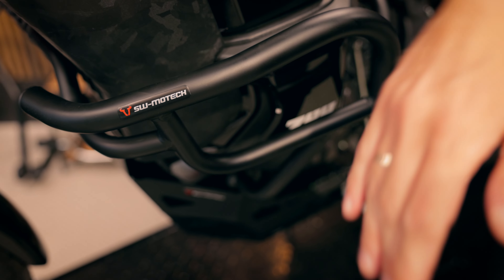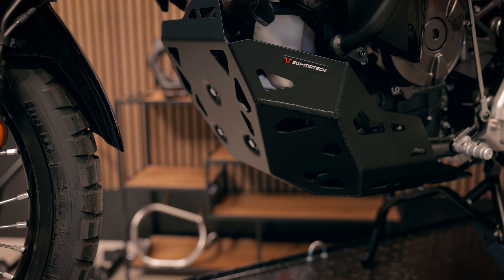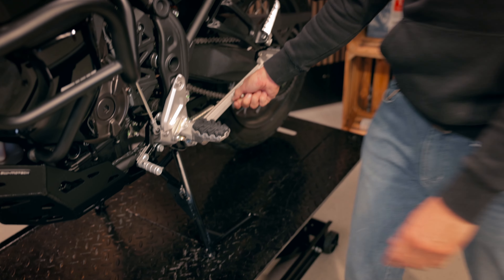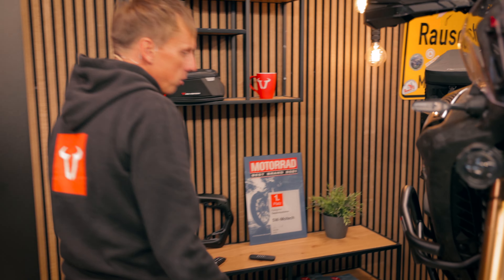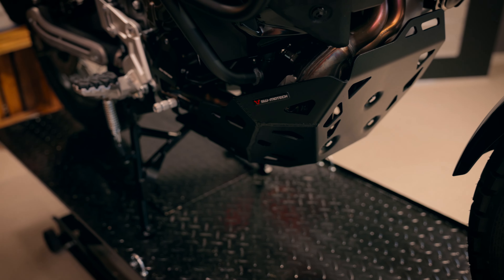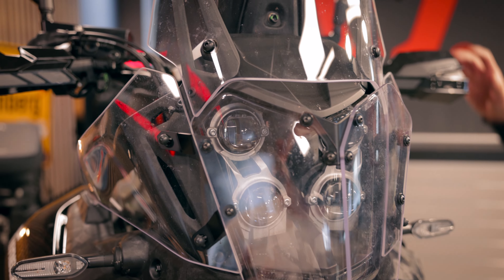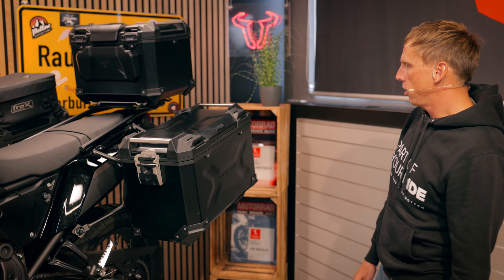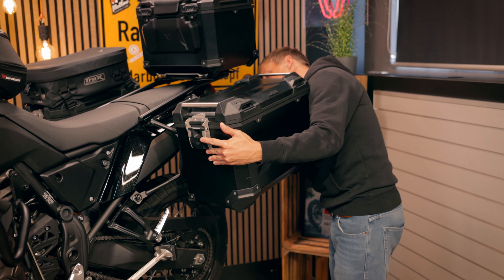What are the BEST accessories for the Yamaha Ténéré 700 World Raid?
The great success of the Ténéré 700 Yamaha now continues: With the Ténéré World Raid 2022 you get more equipment and even more range on motorcycle tours. Thanks to two separate tanks with a total volume of 23 liters and the enormous off-road capability, the World Raid is the ideal companion on all trails, SW-MOTECH offers a comprehensive range of accessories for the appropriate equipment. With the PRO tank ring and the specially designed carriers, various luggage solutions can be attached directly to the T7. Numerous protective products protect the travel enduro from major damage to the fairing, engine and auxiliary components.

Let’s connect 🤜💥🤛

Ernteweg 7-10
35282 Rauschenberg
Germany